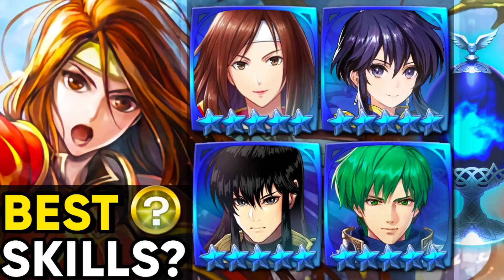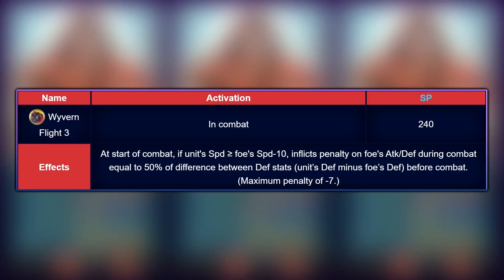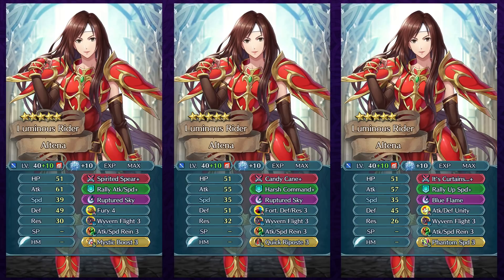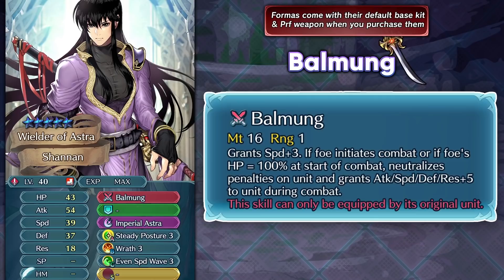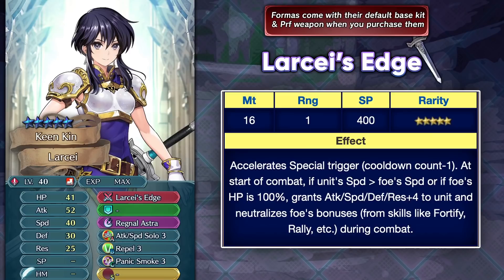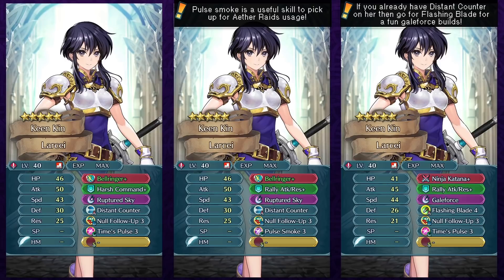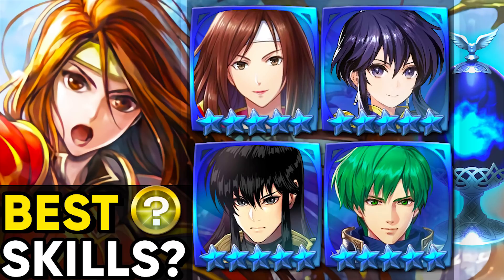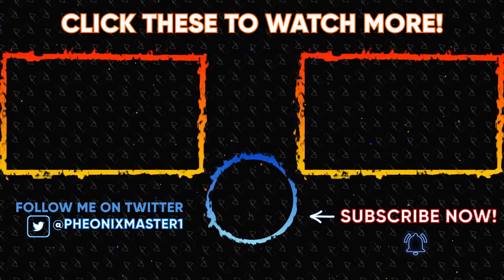HEIR OF LIGHT! Shannan, Altena, Larcei & Ced! Hall of Forms Forma Guide - Fire Emblem Heroes [FEH]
What's up guys, I am Pheonixmaster1, and welcome to my Forma Units building guide. Forma units are the units you can redeem from the Hall of Forms using your Forma Soul. Thanks to the 4th FEH Anniversary, now every player even F2Ps has got a free forma soul. We can also get Forma Soul by using Celestial Stones. Before you use such a rare and high-value item, so I hope this video can help you!

This month's Hall of Forms features Fire Emblem 4: Genealogy of the Holy War - Shannan, Altena, Larcei & Ced!

⌛ Timestamps
0:00 Hall of Forms - Genealogy of the Holy War
1:00 Altena Analysis - Hall of Forms
2:36 Wyvern Flight is a must on Forma Altena!
3:46 Altena Forma Skills
7:50 Shannan Analysis - Hall of Forms
9:23 Shannan Forma Skills
11:48 Larcei Analysis - Hall of Forms
13:56 Larcei Forma Skills
15:30 Ced Analysis - Hall of Forms
16:31 Ced Forma Skills
17:52 Final Thoughts on the FE4 Forma Units
18:31 Next Month's HoF - Thracia 776 Formas?

●Credits

- When the Rush Comes (Remastered) - Fire Emblem! Genealogy of the Holy War by Eulogous
- Chapter 8! Dragon Knights of Thracia (Remastered) - Fire Emblem! Genealogy of the Holy War by Eulogous
- Chapter 9! For Whose Sake (Remastered) - Fire Emblem! Genealogy of the Holy War by Eulogous
- Crossing the Desert Arranged  - Fire Emblem 4
- Fire Emblem Genealogy of the Holy War Arranged OST Chapter 6! Light Inheritors
- Searching for Eternity: Thracia 776 Arranged
- Something Precious: Thracia 776 Arranged